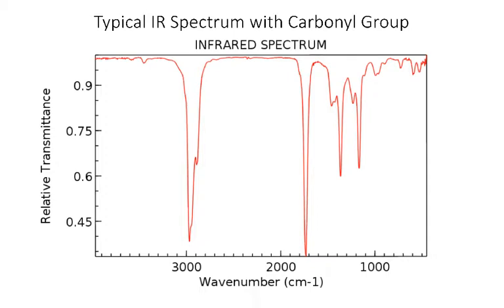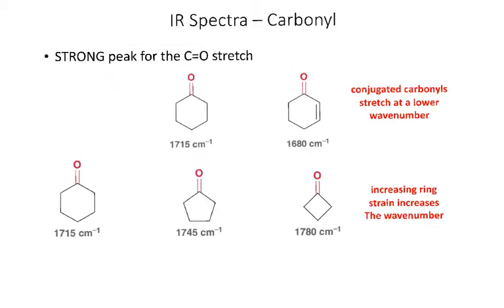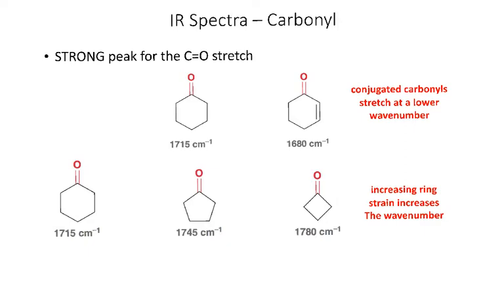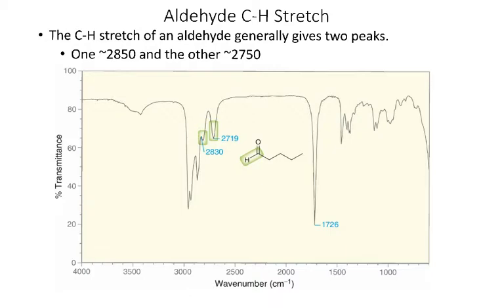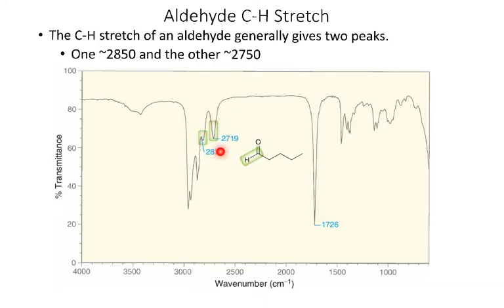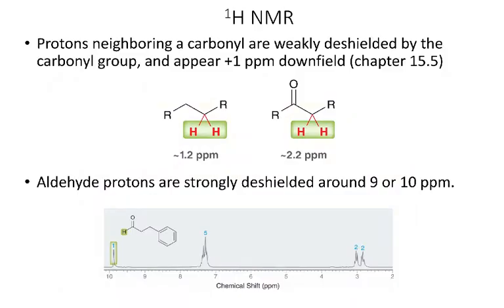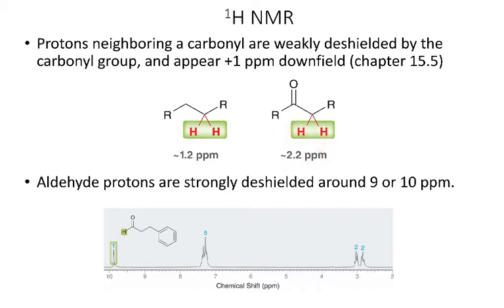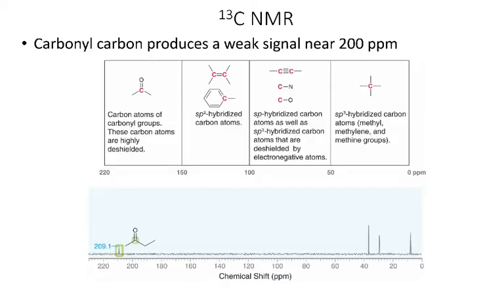Spectroscopic analysis of aldehydes and ketones